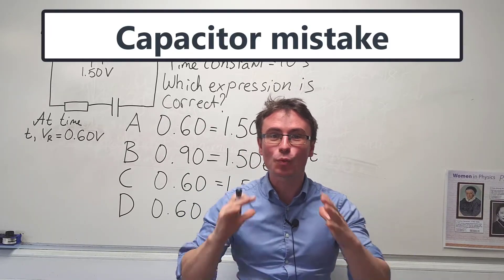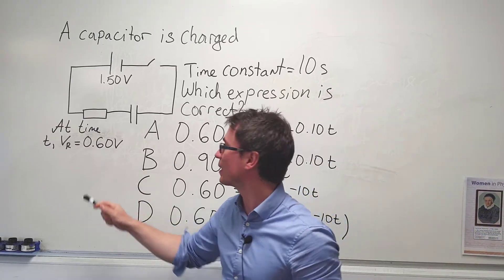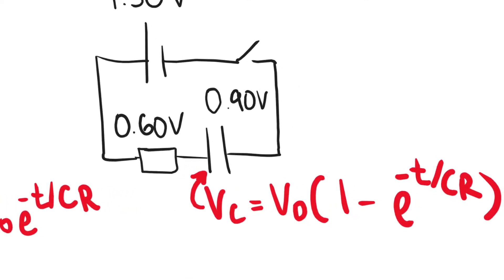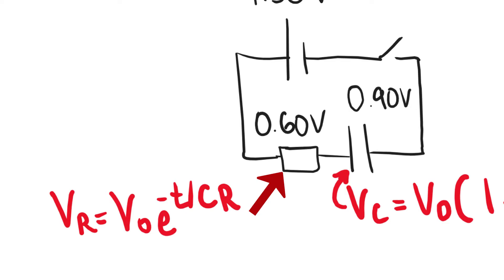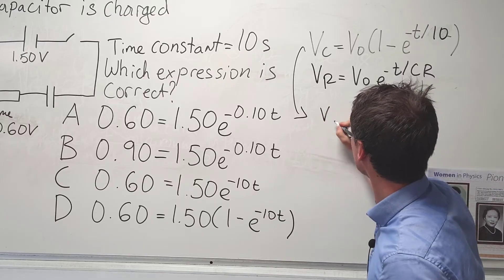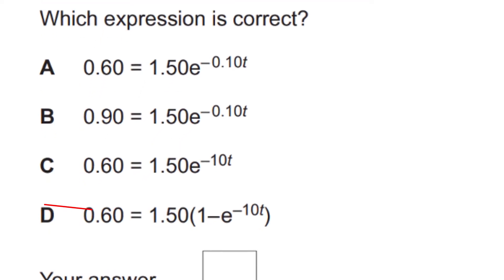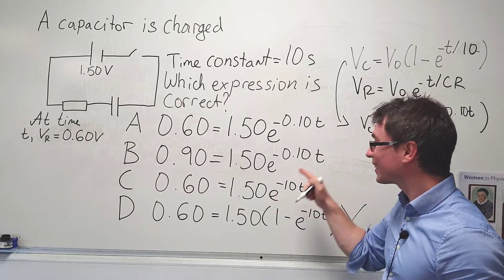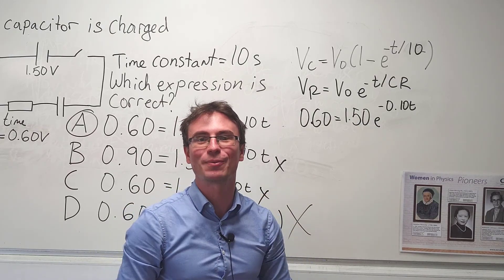COMMON Capacitor Physics Mistake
A Level Physics Revision. A very common mistake in A Level Physics is the use of capacitors and what happens during charge. Let's have a look at a problem from OCR Exploring Physics 2019.
Note, this is not an official solution and the past paper can be found at the exam board's website here: